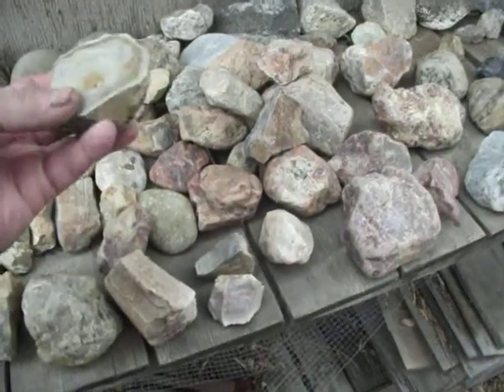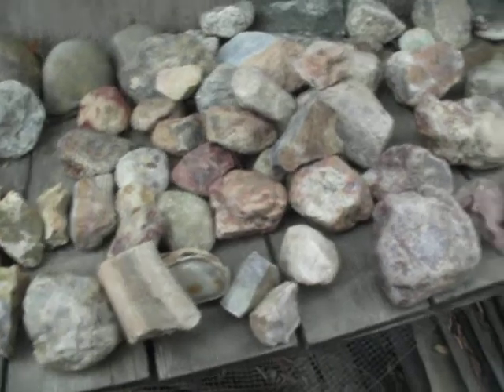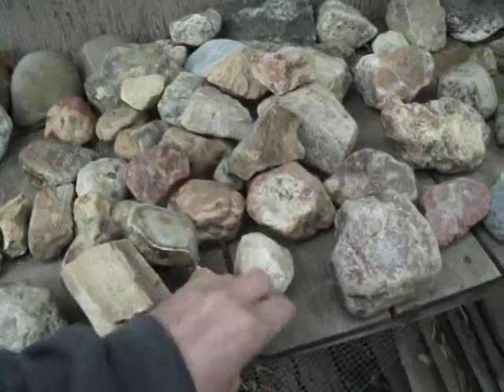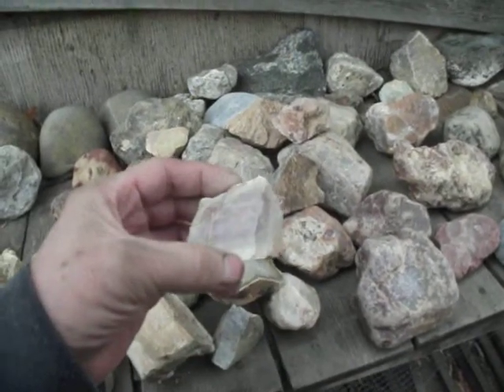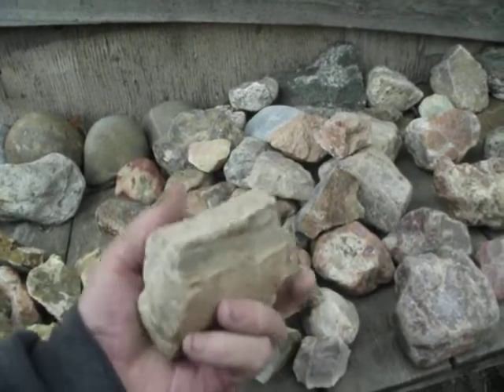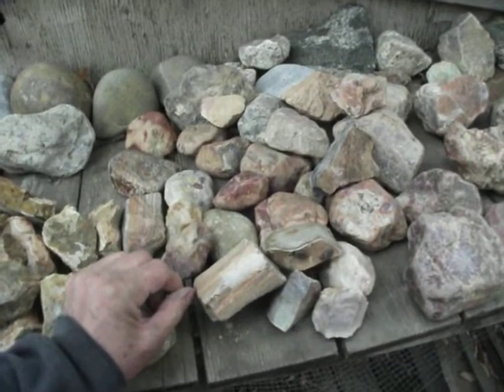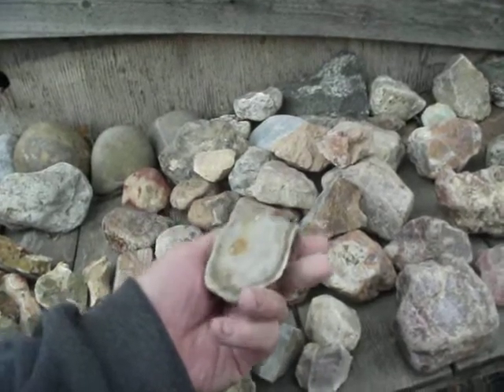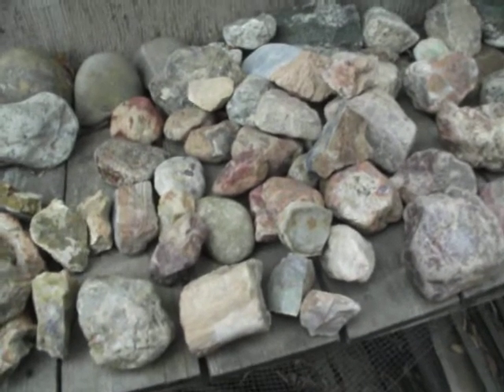Chert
My explanation of the difference between chert & jasper.